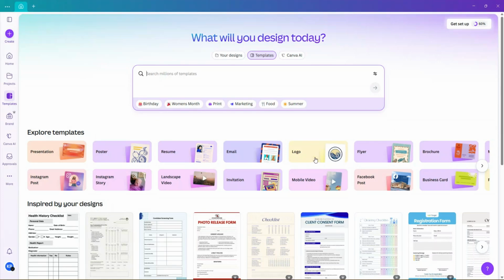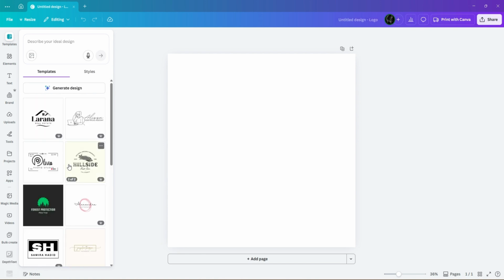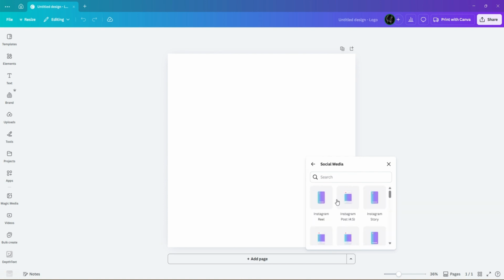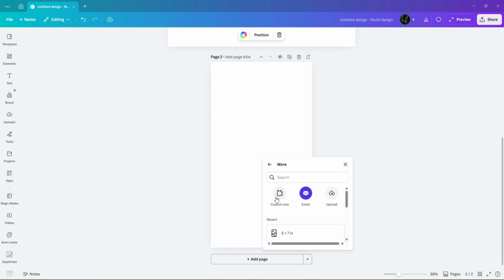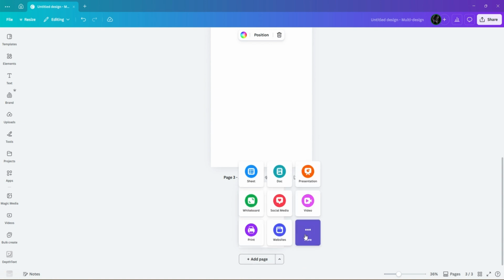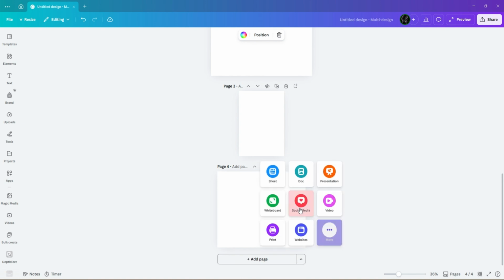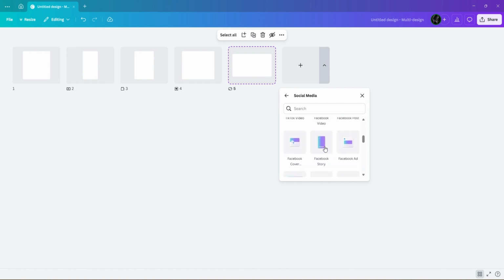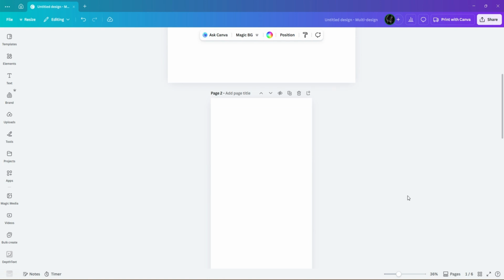How to Create Multiple Ratios in Canva — Easiest Method